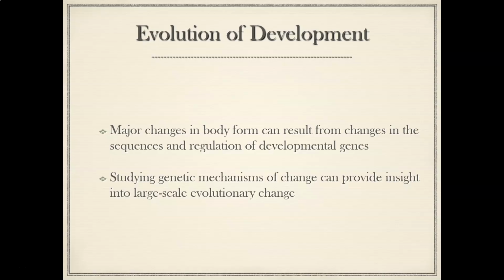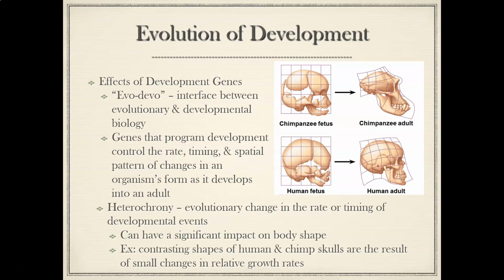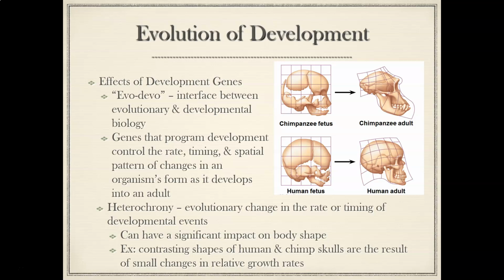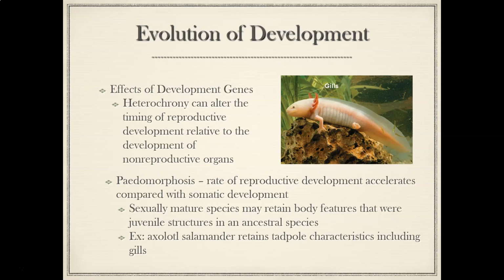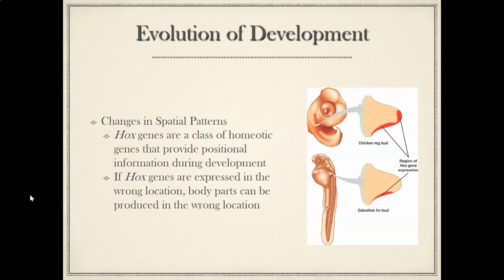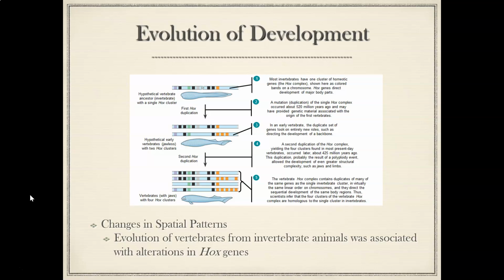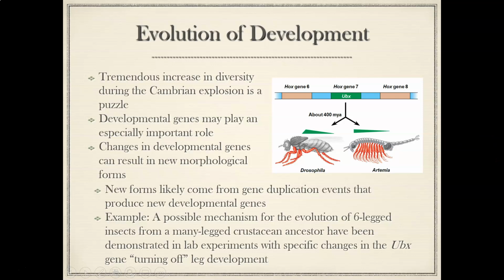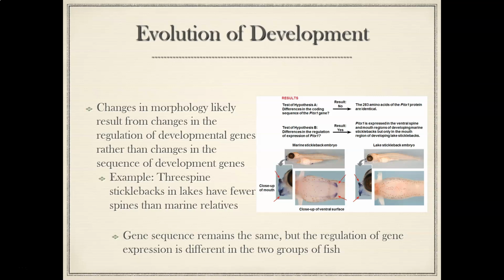Ch 25 2 Part 1_AP Bio